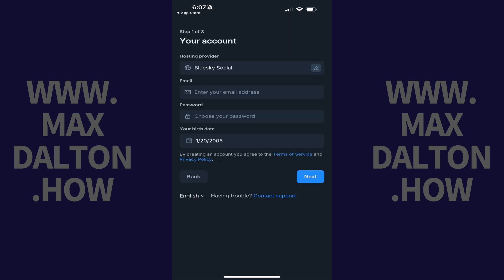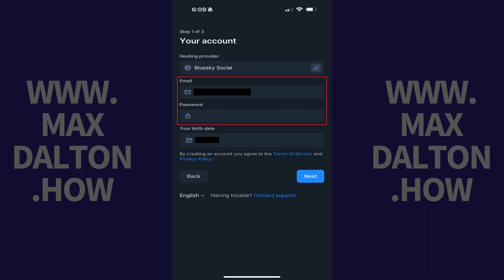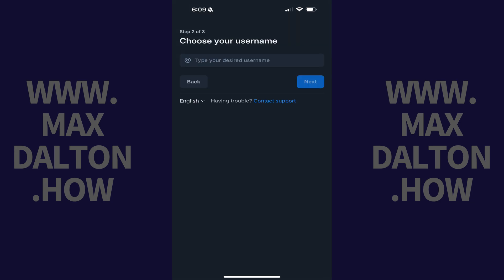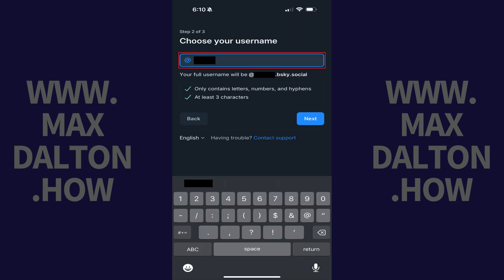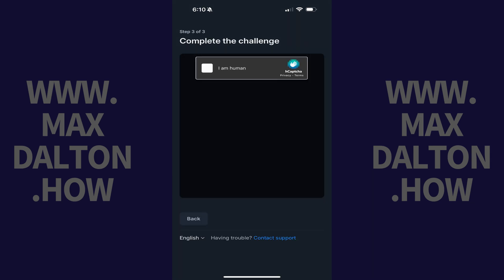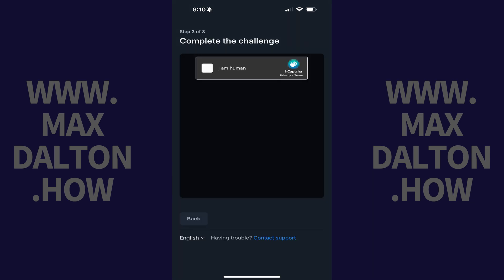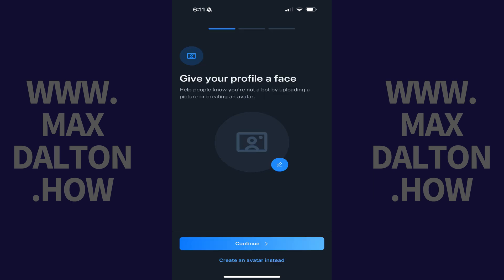How to Create a Bluesky Account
In this video I'll show you how to create a Bluesky account.

Timestamps:
Introduction: 0:00
Steps to Set Up a Passkey in TikTok on iPhone or iPad: 0:08
Conclusion: 1:06

Video Transcript:
Step 1. Open the app store on your device, and then download the Bluesky Social app.

Step 2. Open the Bluesky app, and then tap "Create Account" on the initial screen.

Step 3. Enter the email account and password you want to be associated with your Bluesky account. Enter your birth day, and then tap "Next."

Step 4. Enter what you want to be your Bluesky username on the next screen, and then tap "Next." Your username can contain only letters, numbers and hyphens, and at least three characters. If you're presented with a challenge to prove that you're a human, complete that challenge. The next screen will prompt you to either load a profile picture or create an avatar.

Step 5. In this example, I'll tap the "Edit" icon to upload a profile picture. Tap "Continue" when you're ready to move forward.

Step 6. Choose the interests you want to see content associated with, and then tap "Continue." The next screen lets you know that you're ready to go. Tap "Let's Go." You'll land on your Bluesky home screen.